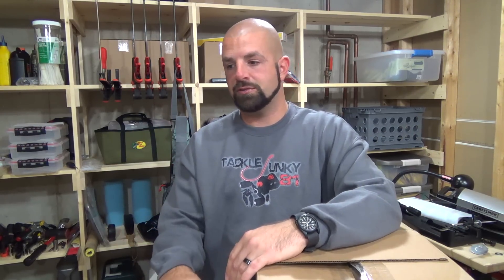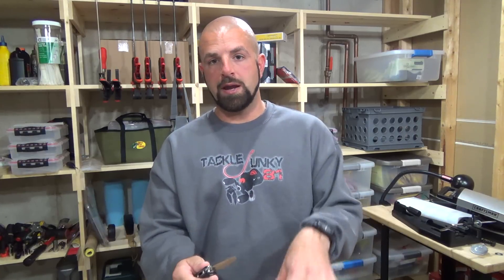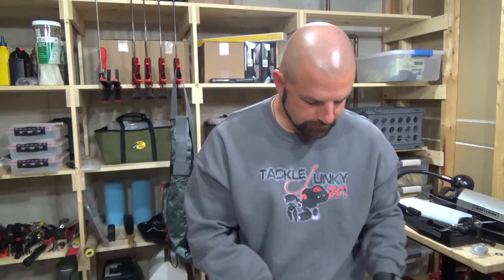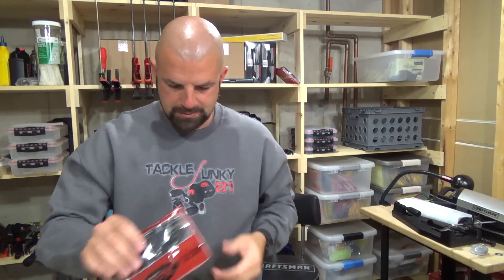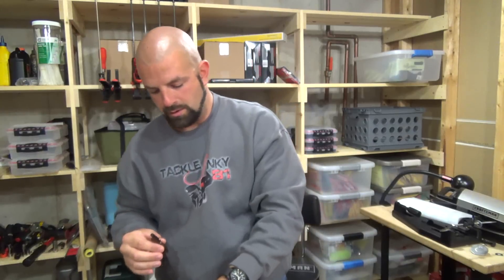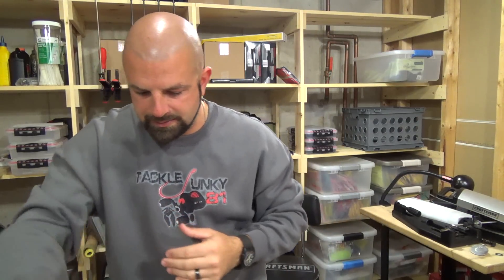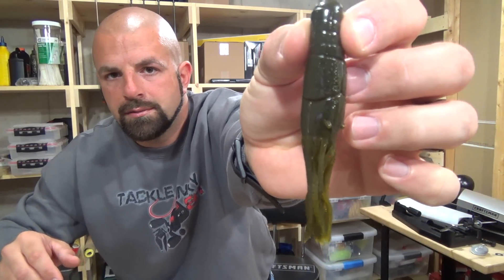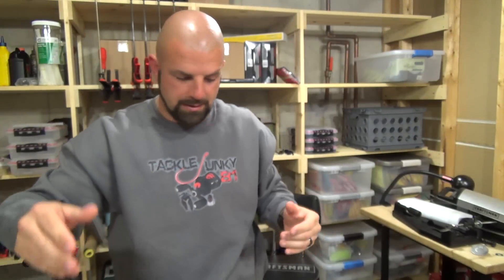Tackle Warehouse Unboxing | HUGE Order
Hey guys, here's my Tackle Warehouse Unboxing.  Pretty excited about this order.  I've heard a lot about the Cavitron Buzz Bait and I've finally pulled the trigger and picked up a few and plan on putting my personal touch on them as well.  I was really impressed with the Z-Man Project Z Chatterbaits, and as you will see I picked up plenty of those as well...nothing like a big order right before Christmas, lol!!   Hope you guys enjoy!!

and Periscope: tacklejunky81